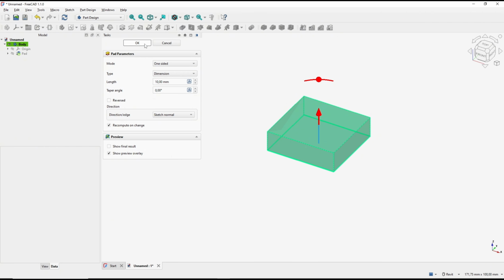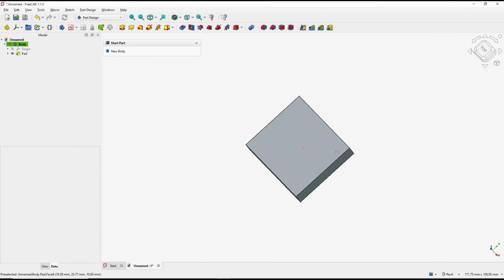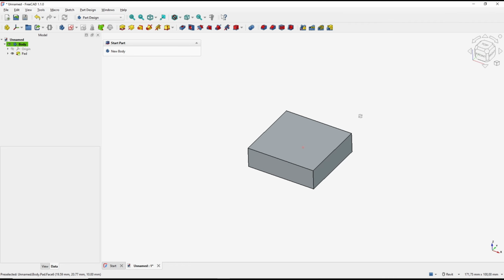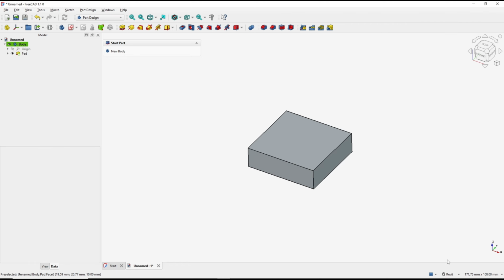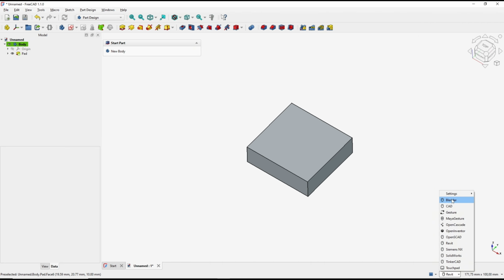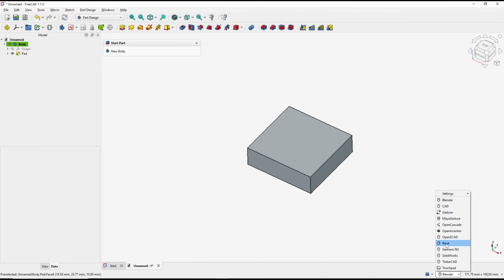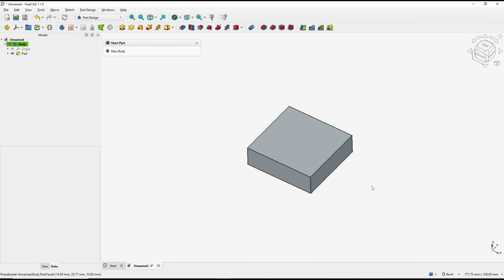FreeCAD 1.1 How To Rotate View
Discover step-by-step instructions to rotate view in FreeCAD 1.1. Optimize your design process with our clear and simple tutorial.